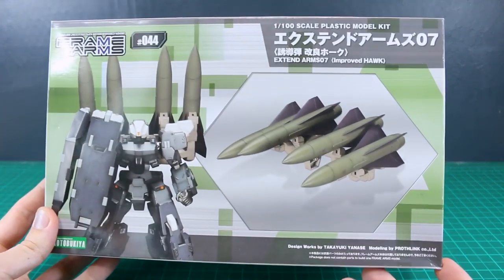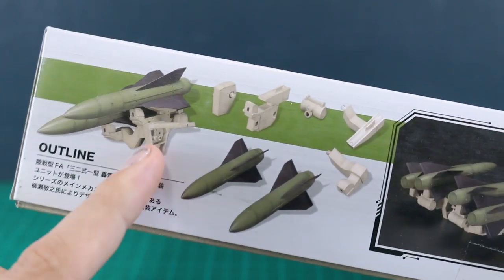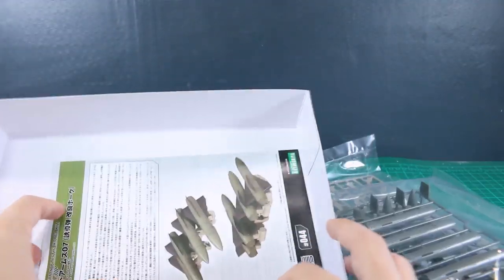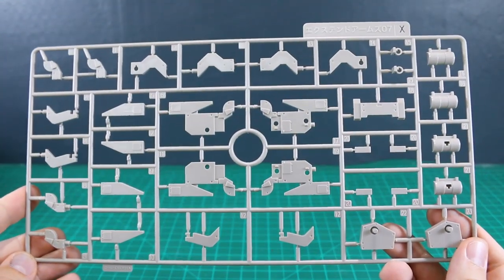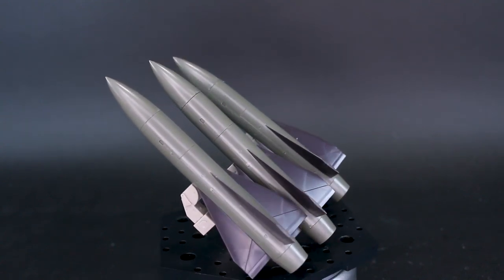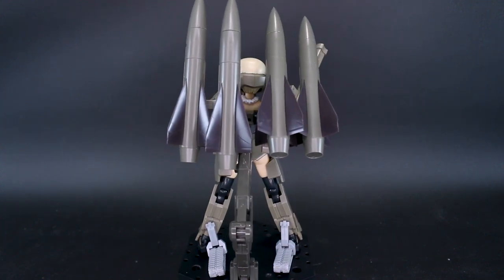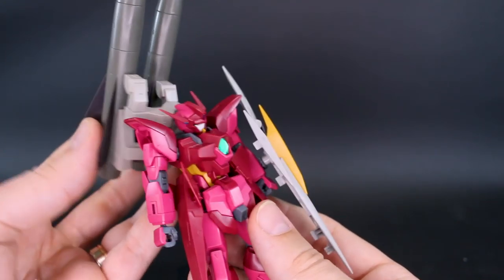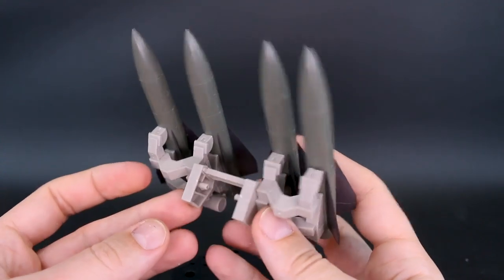Frame Arms Extend Arms 07: Improved HAWK (Review)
Here's number 07 in Kotobukiya's Extend Arms series for Frame Arms, the Improved HAWK. This awesome and huge missile backpack is really cool!